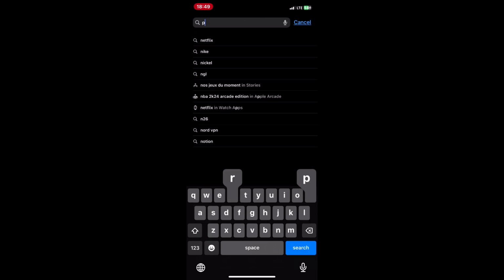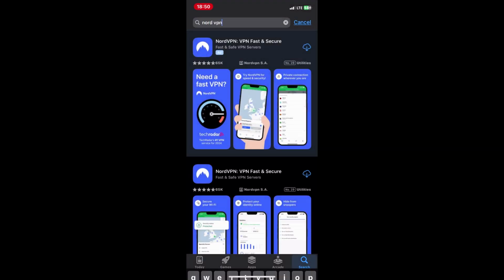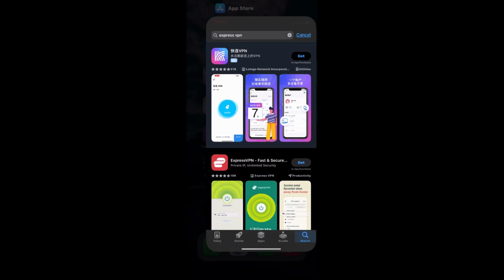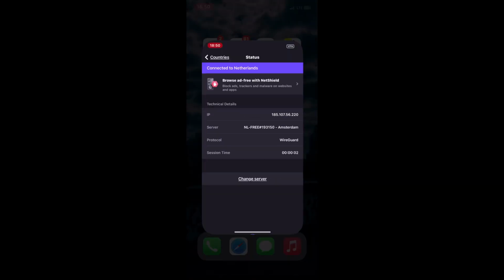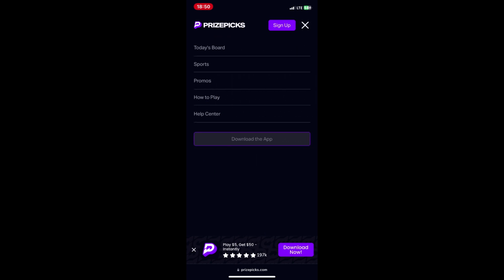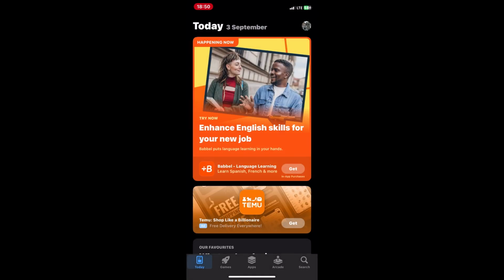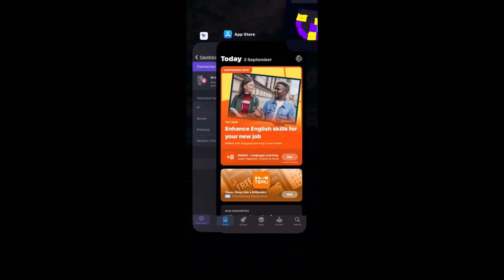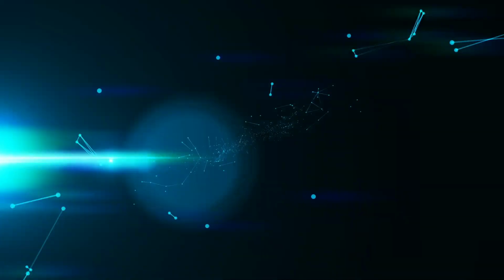How To Use PrizePicks with a VPN (2026) - Full Guide!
In this video I show you how to use prizepicks with a vpn.